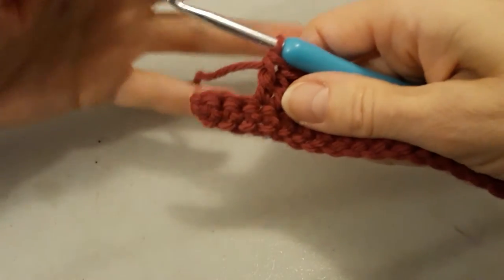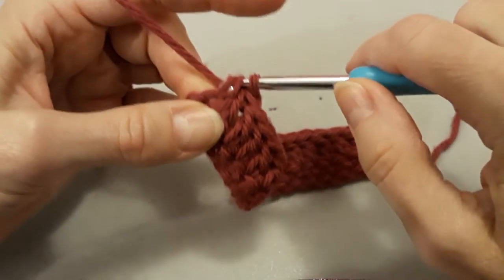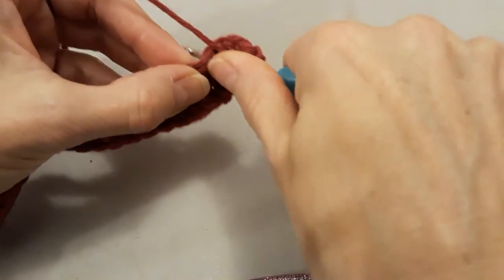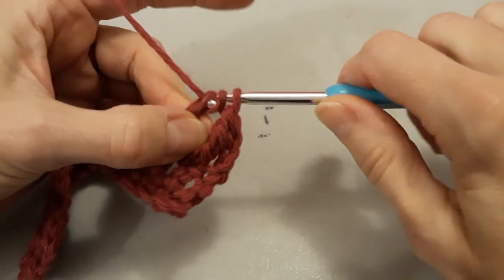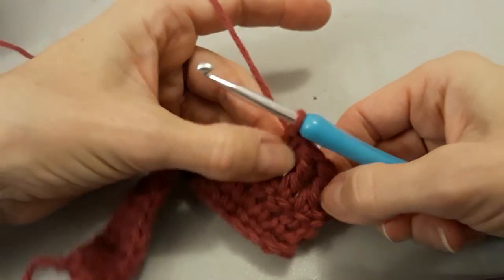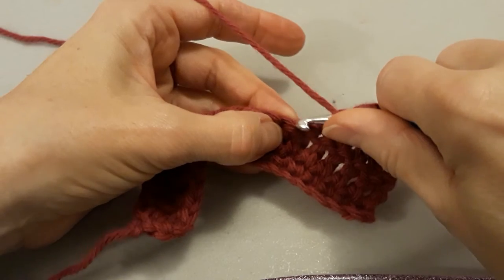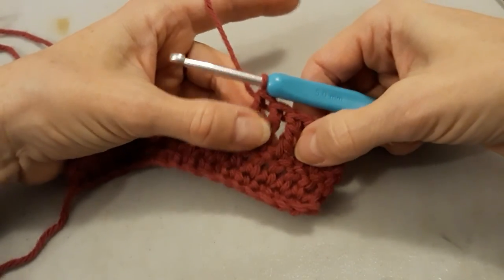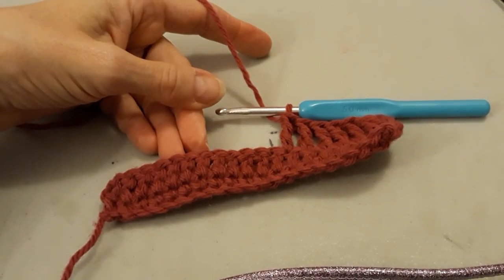Double crochet / Treble crochet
double crochet, treble crochet, learning crochet, yarn, hook